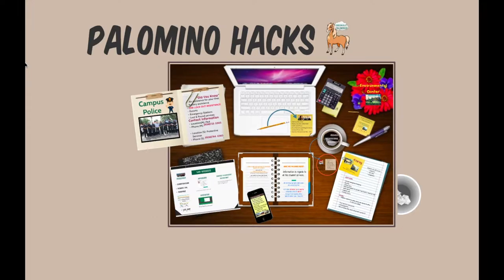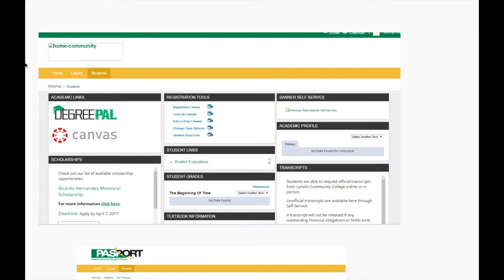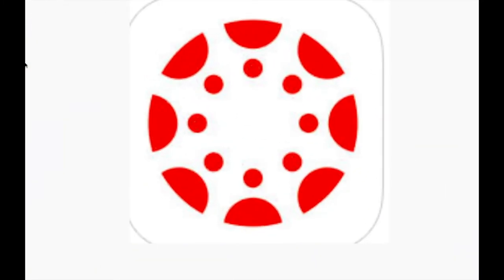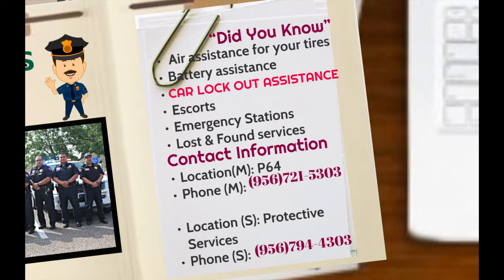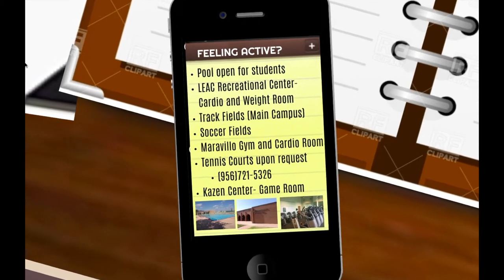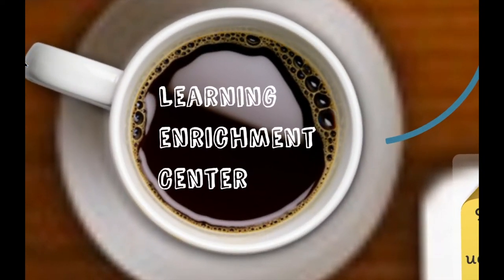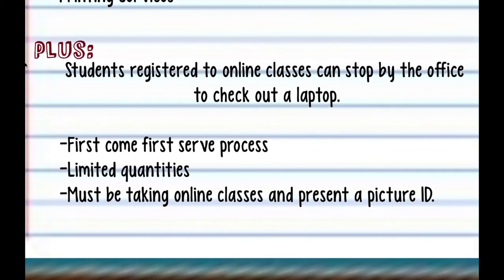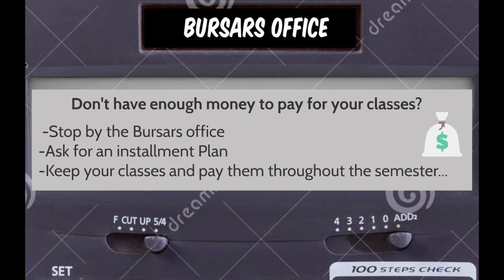LCC Palomino Hacks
New Student Orientation - Laredo Community College incoming students will learn about student services offered while attending school.